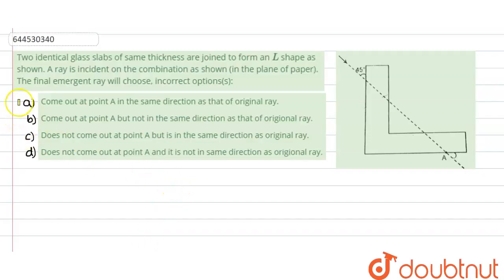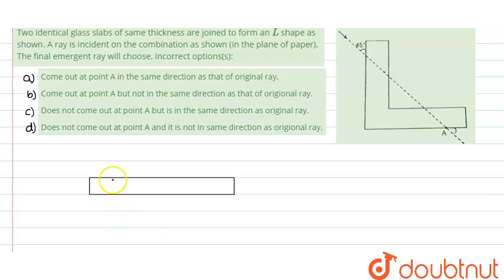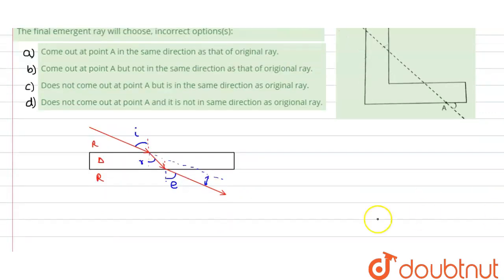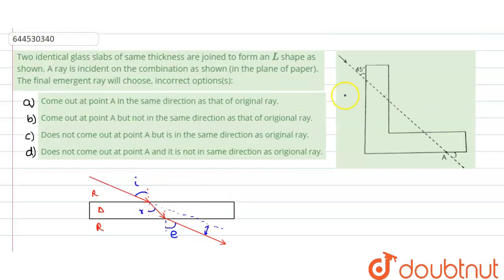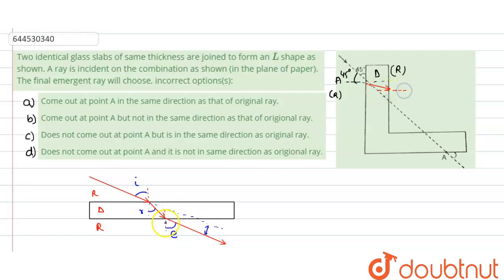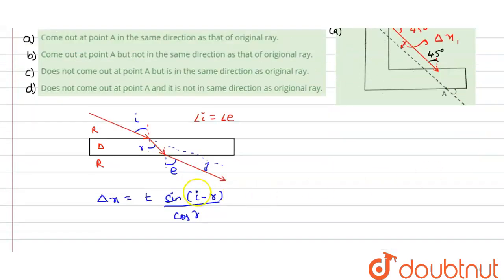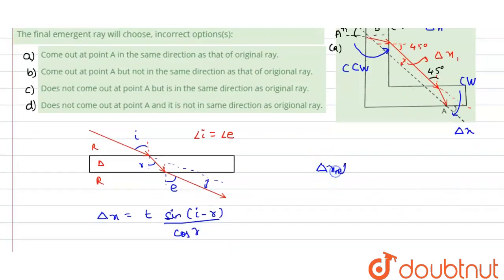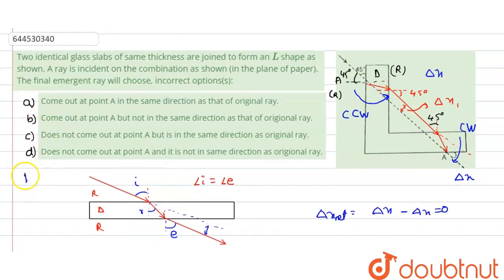Two identical glass slabs of same thickness are joined to form an L shape as shown. A ray is in...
Two identical glass slabs of same thickness are joined to form an L shape as shown. A ray is incident on the combination as shown (in the plane of paper). The final emergent ray will choose, incorrect options(s):
Class: 12
Subject: PHYSICS
Chapter: TEST PAPERS
Board:IIT JEE

👉 Have Any Query? Ask Us.